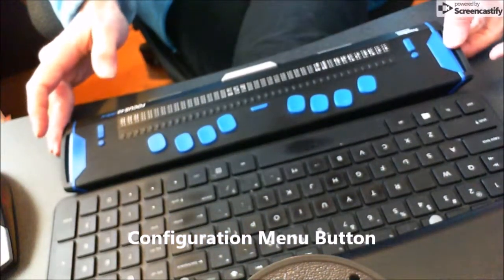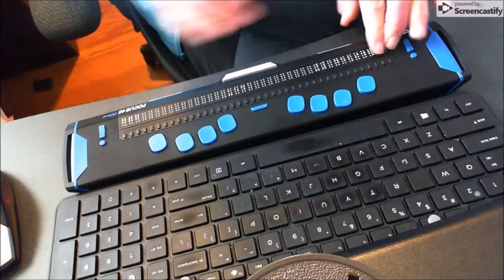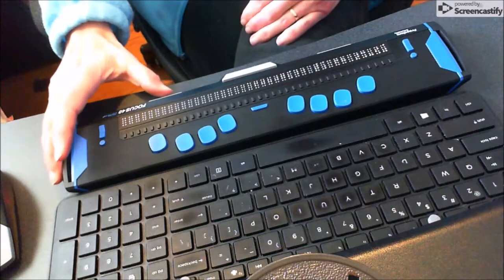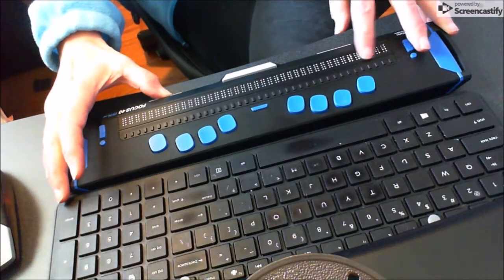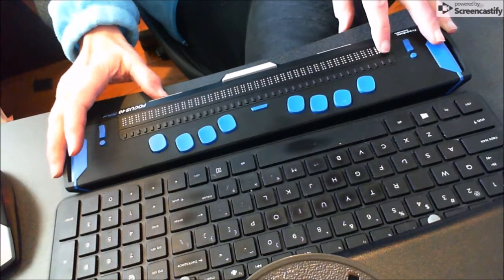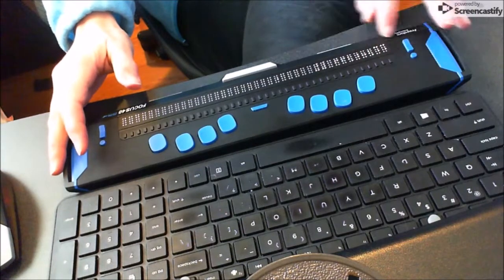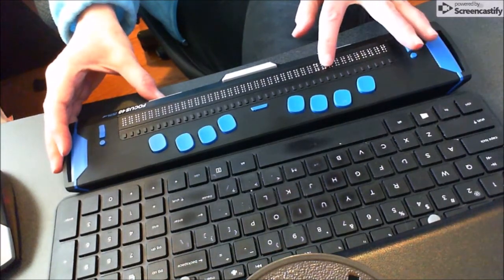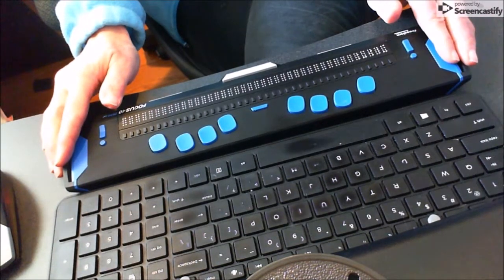Focus 40 Braille Display configuration Menu options